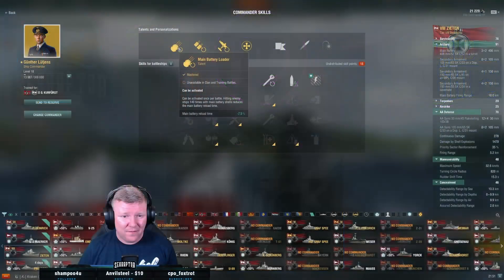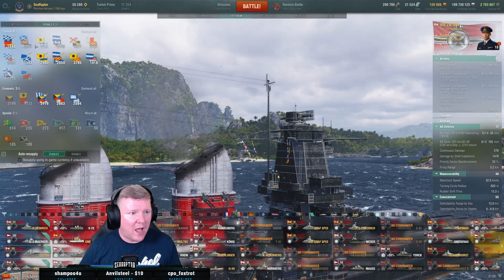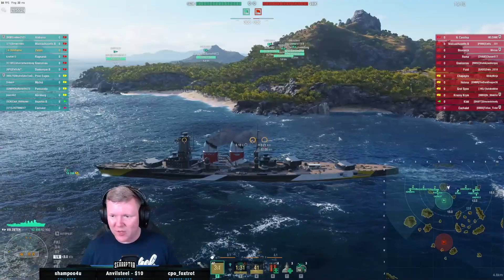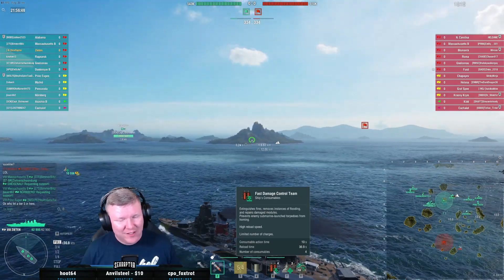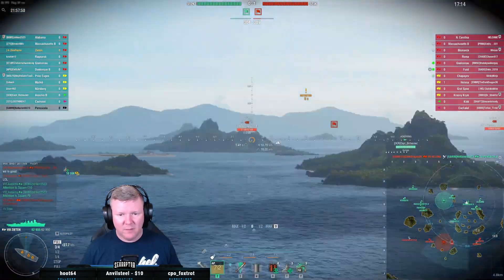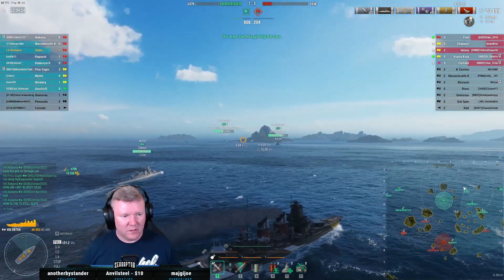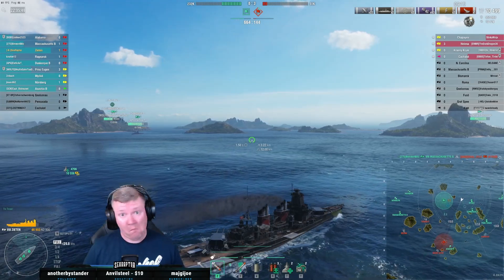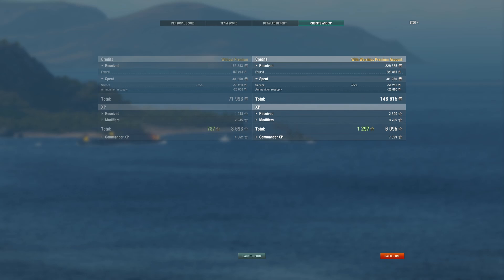World of Warships - Quick Cut: Tier VIII German Battleship Zieten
I had very, very low expectations for new Tier VIII German battleship Zieten.  Sure, she has 16" guns... but only six of them, and in a VERY weird turret arrangement.  Plus, she's fugly.  This ship looks like the child of a Graf Spee and a Bismarck, and it is NOT pretty.  Zieten is full of surprises, however, not the least of which is that she's quite comfortable to play.  This game on Hotspot is my very first in the ship, and while it isn't mind-droppingly amazing it is a pretty solid outing that I feel highlights some of her strengths.